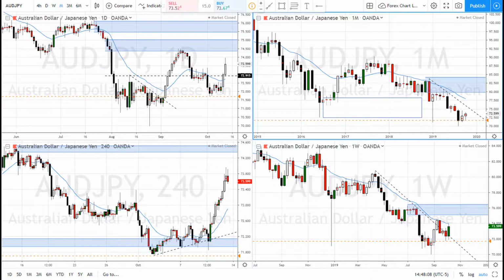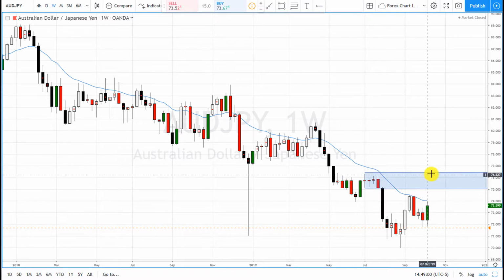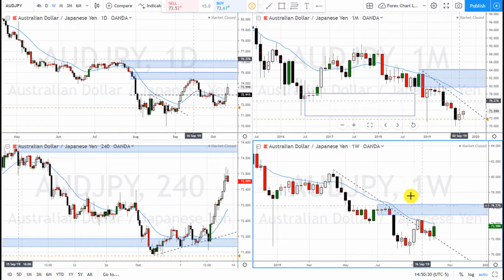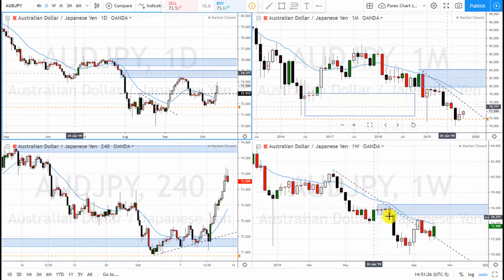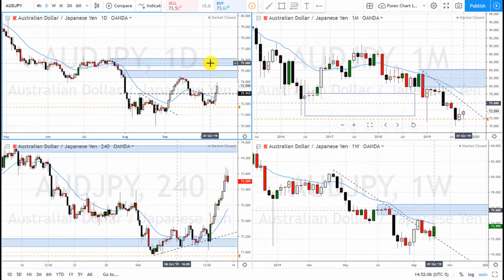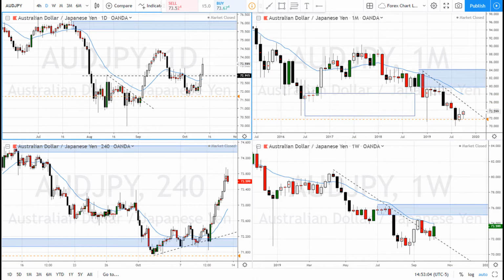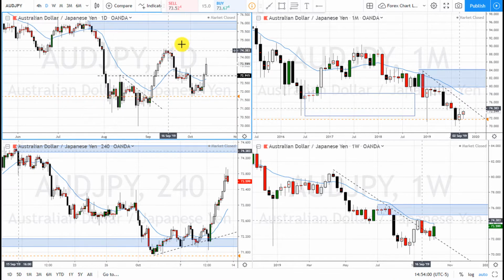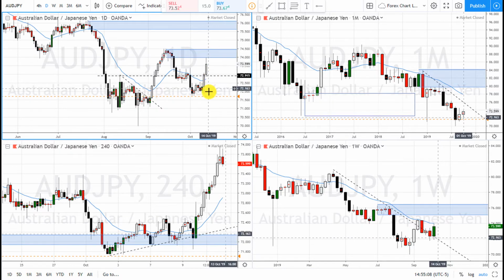How to Swing Trade FOREX AUDJPY For Income | Super Swing Trader